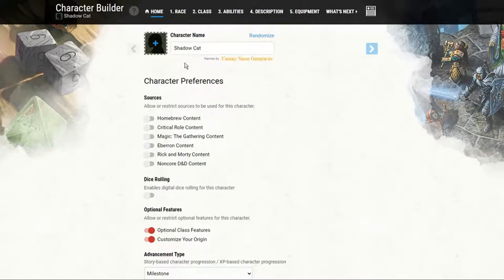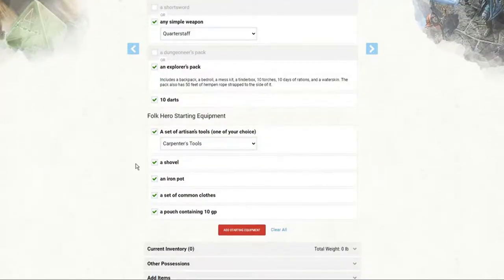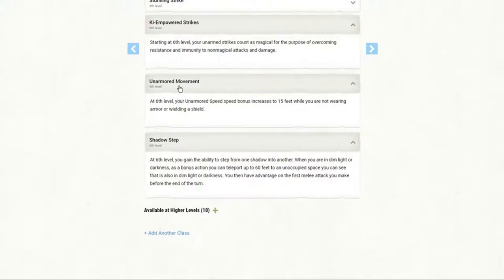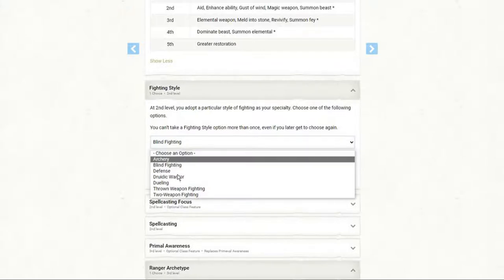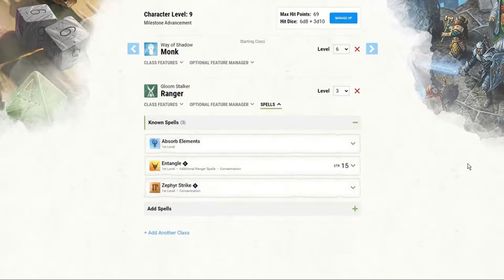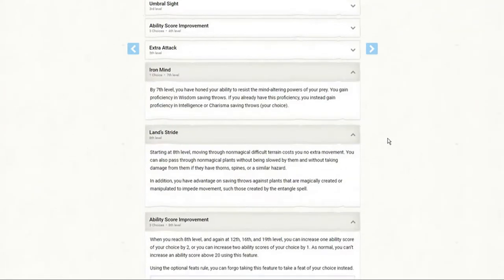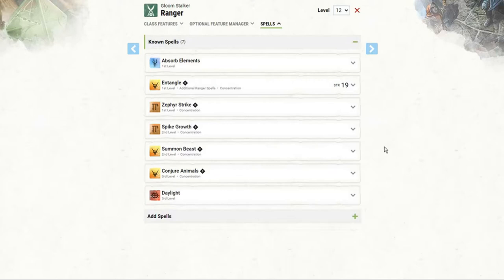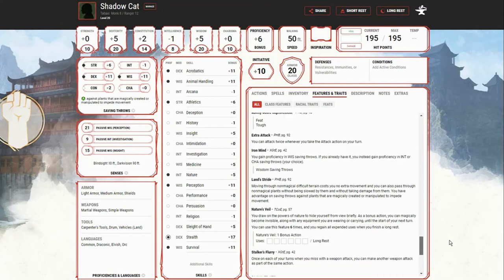DnD Quick Build - Shadow Cat in 11 Minutes or Less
This is a new section on the channel where I walk you through building a character quickly. I'll walk through character creation, stat generation, and a brief level-up guide to explain how to build (and play) a different character every episode.

This episode covers the Shadow Cat, a master of stealth and shadow.

Since these are quick builds, I don't go too in-depth over the various spells and features I recommend, so if you're looking for content that will teach you more of the game, I highly recommend the dungeon dudes